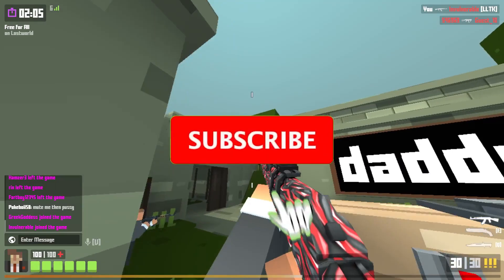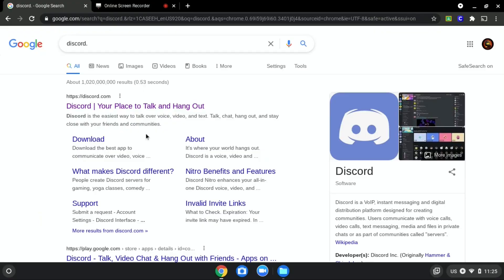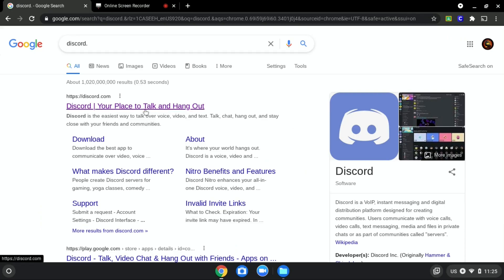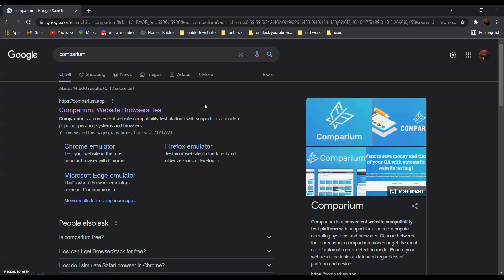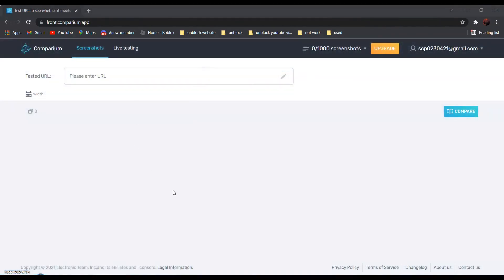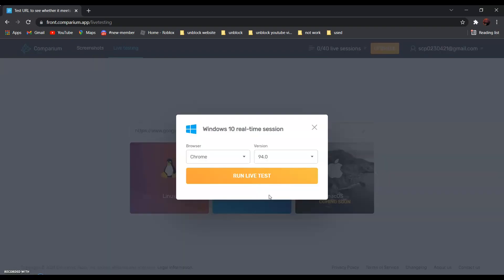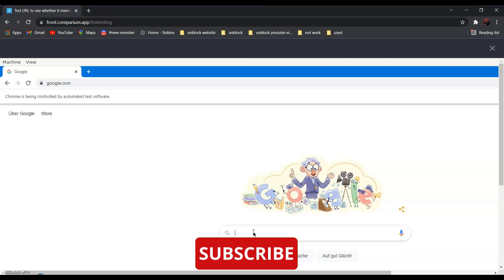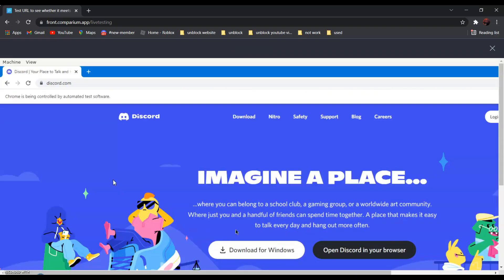How to Unblock Websites on School Chromebook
Credit: VRChat, Comparium

0:00 Preview
0:13 But before I get started
0:28 intro
0:38 Tutorial
2:08 Thank you for watching
2:29 Info and Credit
2:50 Outro